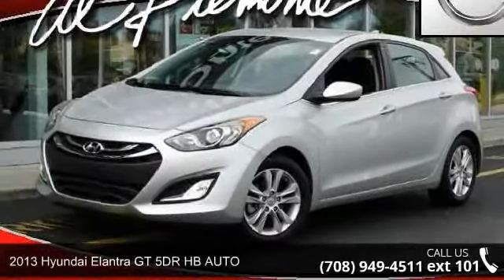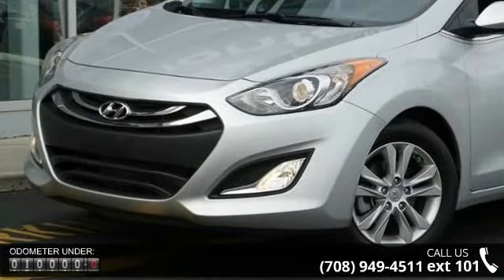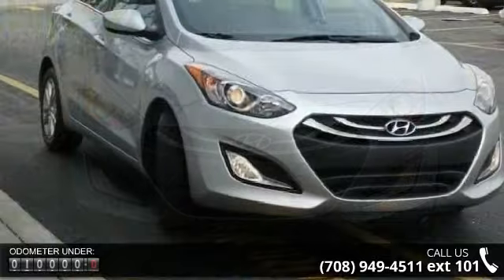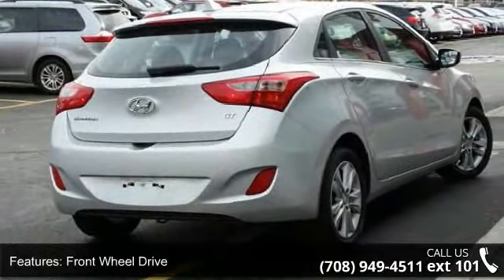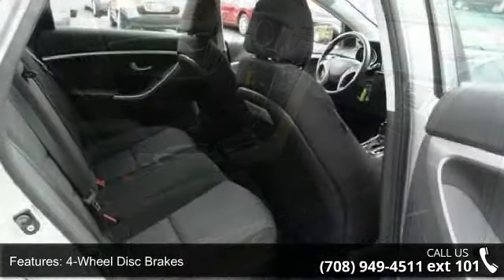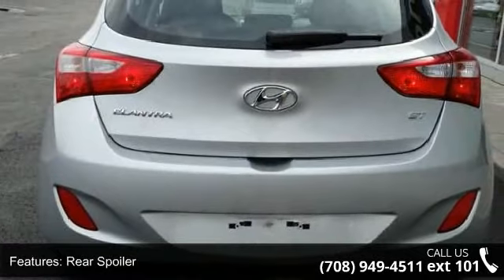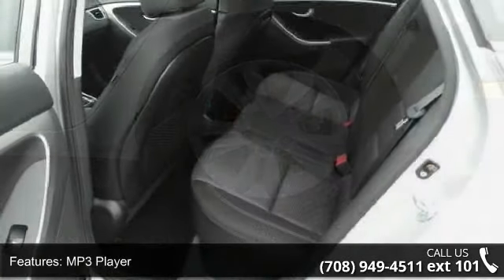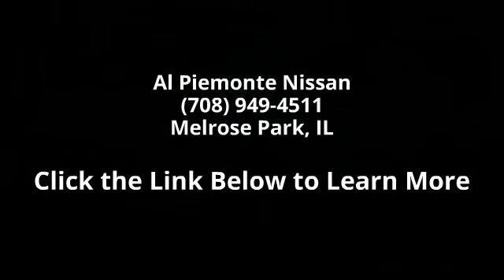2013 Hyundai Elantra GT 5DR HB AUTO - Al Piemonte Nissan ...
2013 Hyundai Elantra GT 5DR HB AUTO Condition: Used Mileage: 9785 Exterior Color: Silver Doors: 4 Stock: 115765A Cylinders: 4